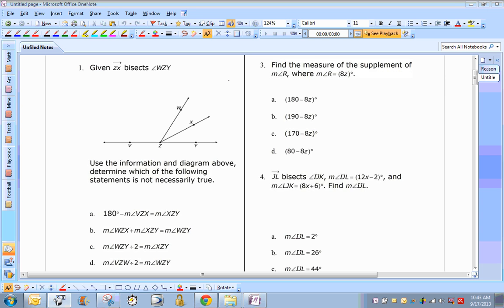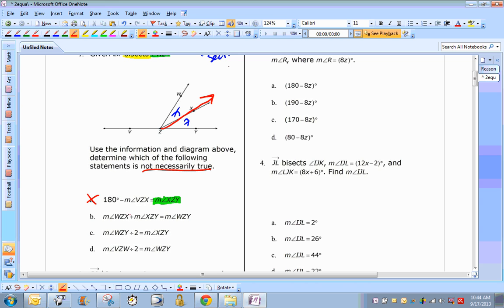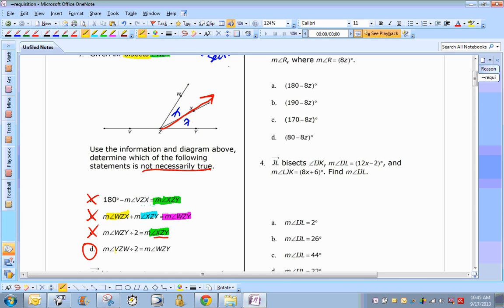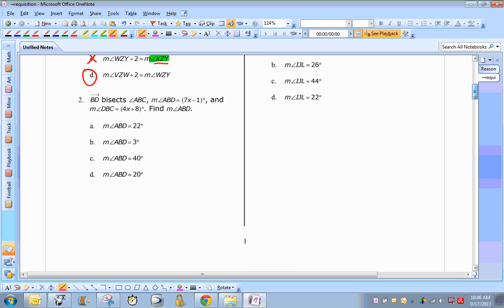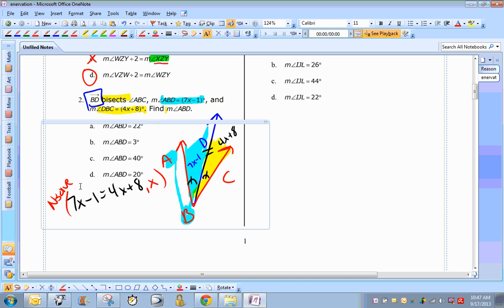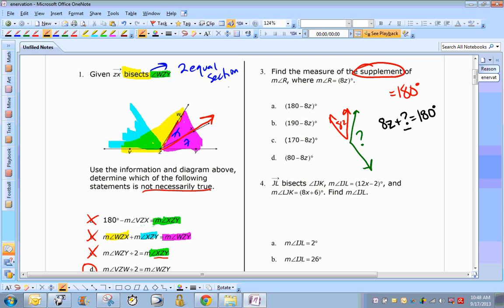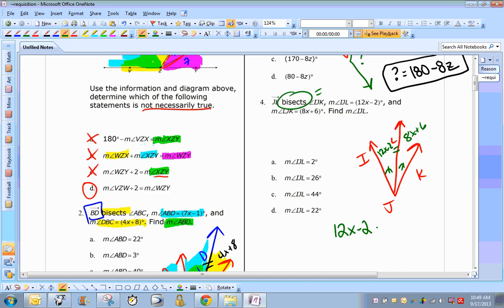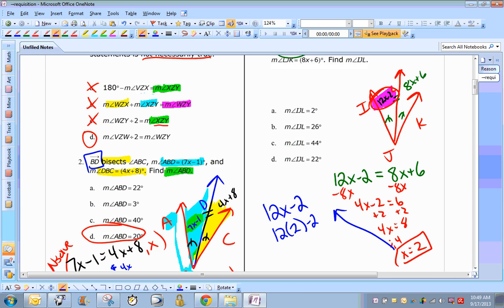Unit 2 - Test Review (1 - 4)